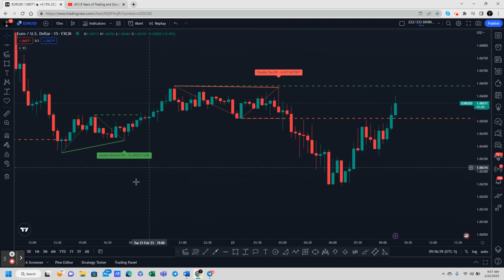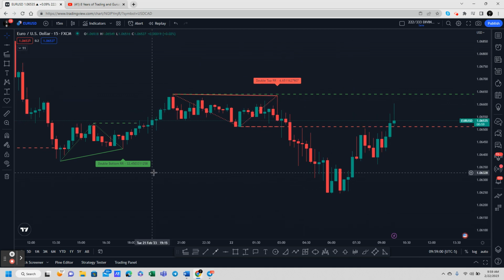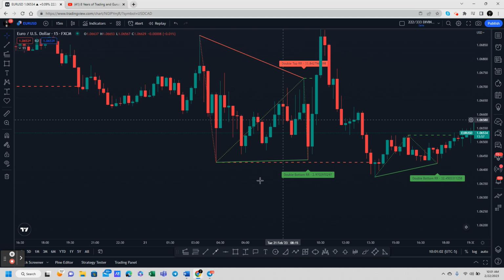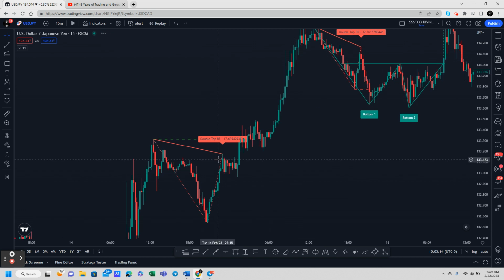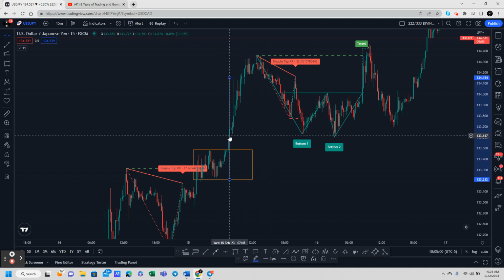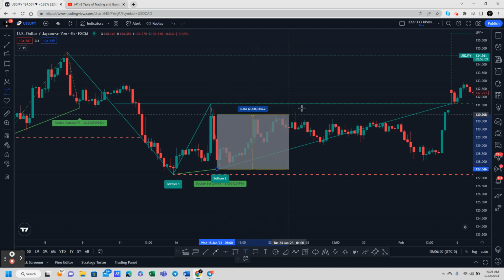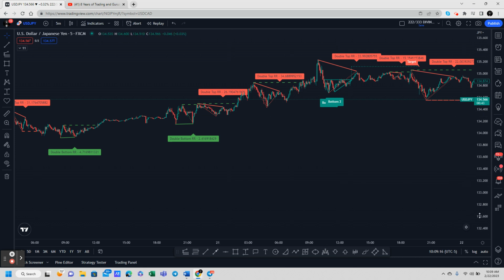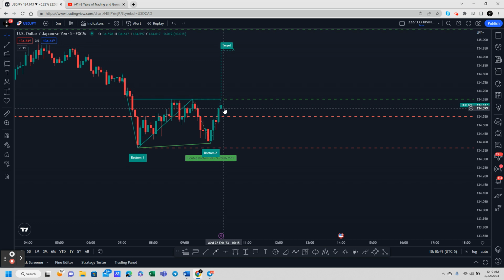ZIGZAG INDICATOR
Remember to stick with a strategy and rinse and repeat. Rep you strategy over and over.